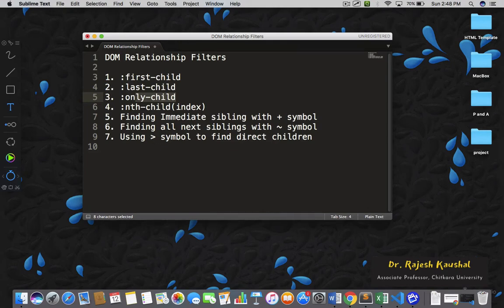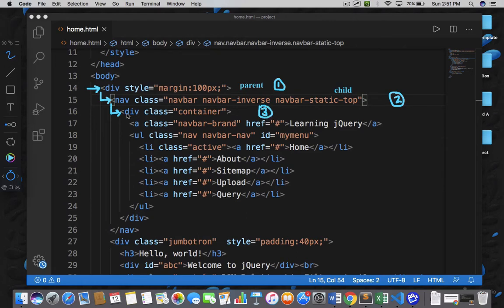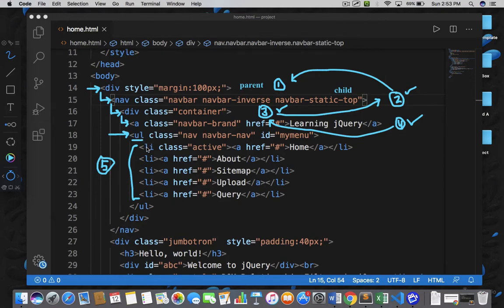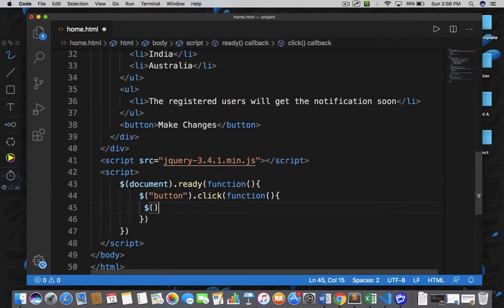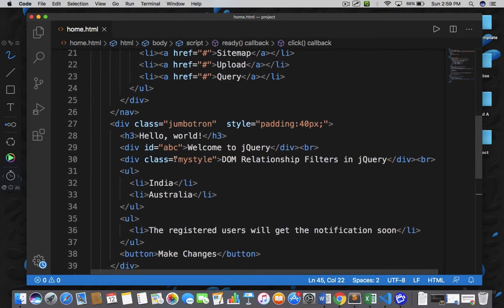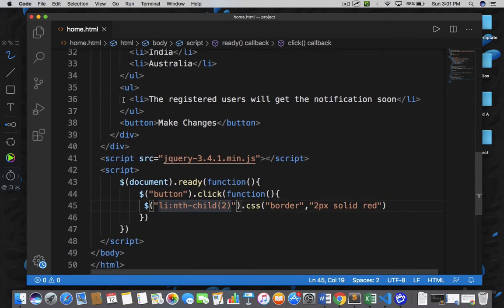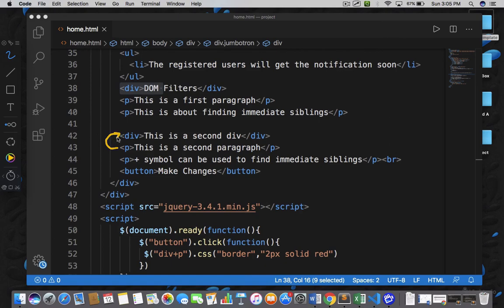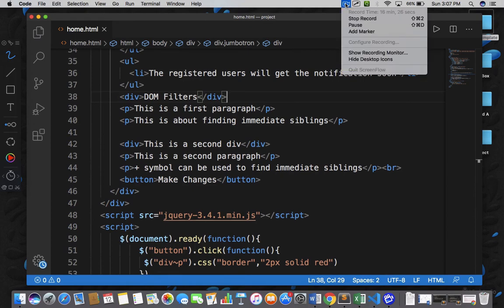Lecture 23 - jQuery DOM Relationship Filters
This tutorial will demonstrate how to use jQuery DOM relationship filters. The audience will learn purpose of jQuery dom relationship filters, jQuery plus symbol, jQuery tilde symbol. This is a best jQuery filter examples.